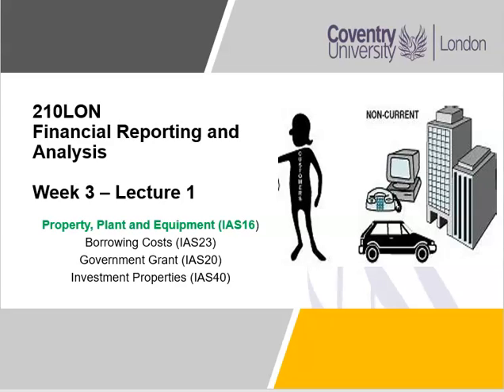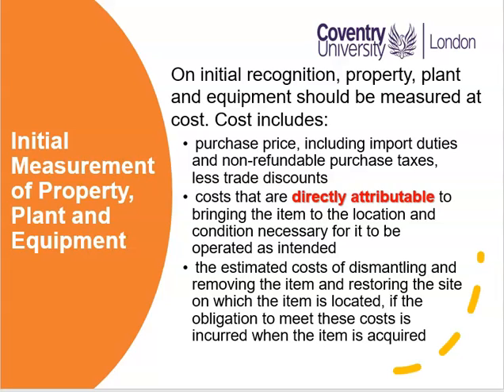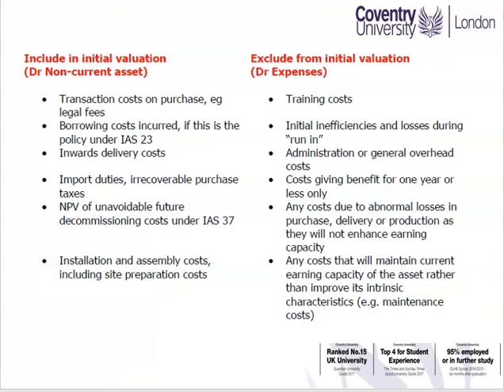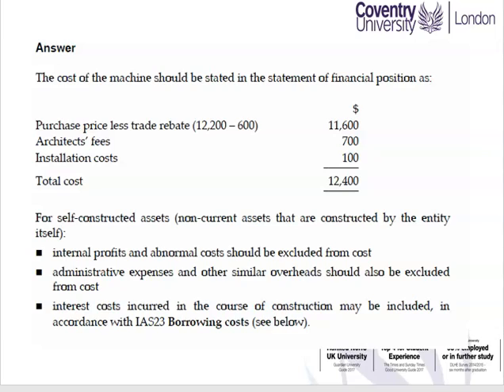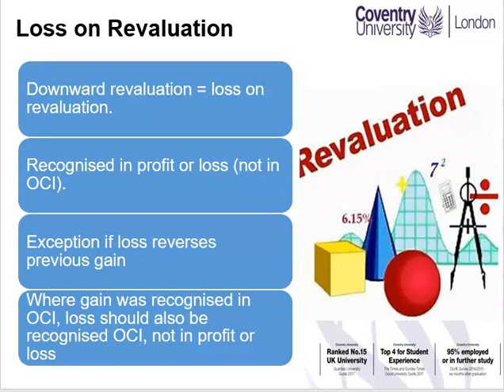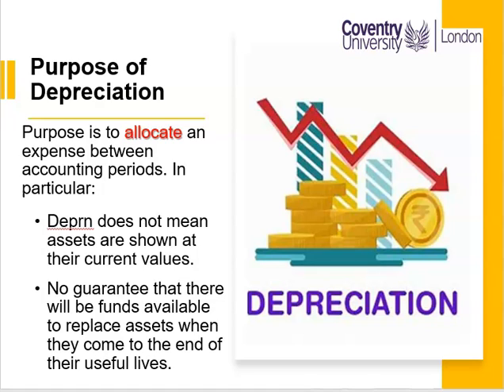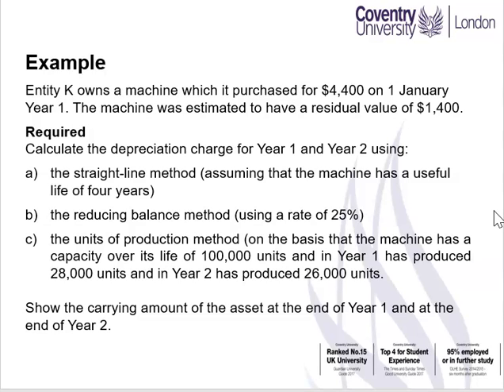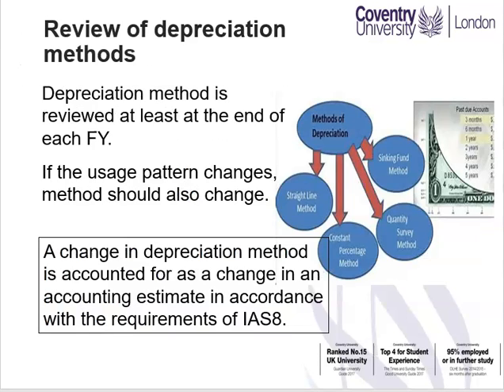Non-current Assets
This video explores the accounting theories of Property, Plant Equipment under International Accounting Standard 16 (IAS16).